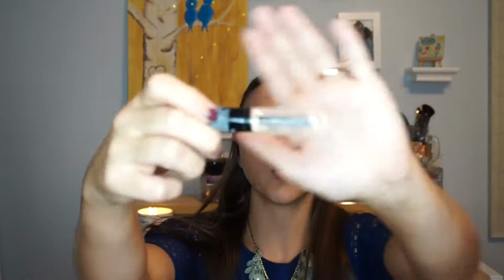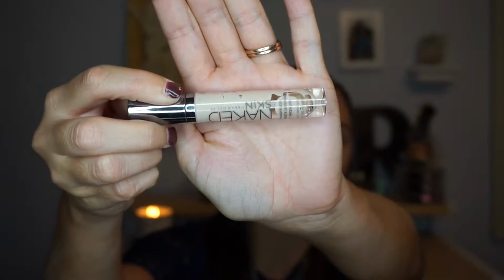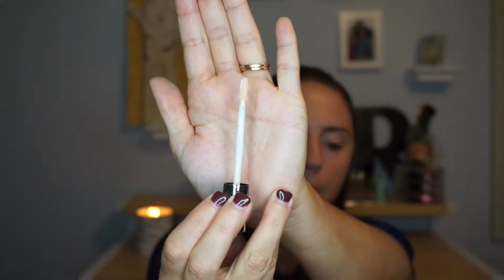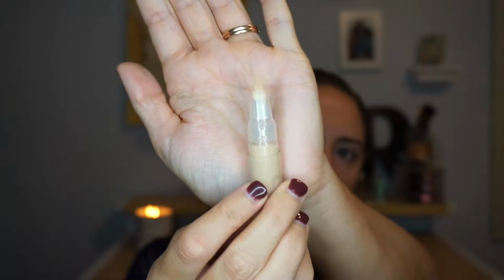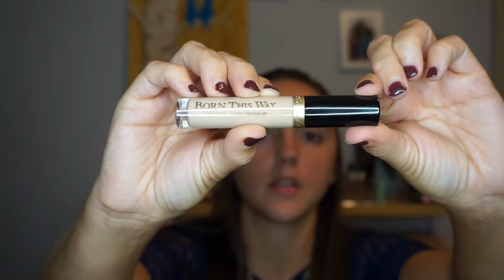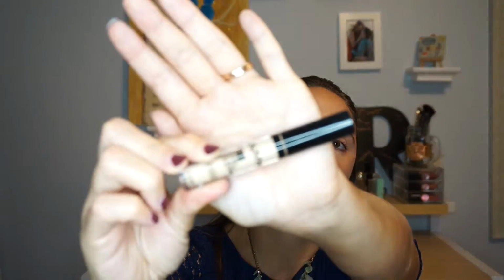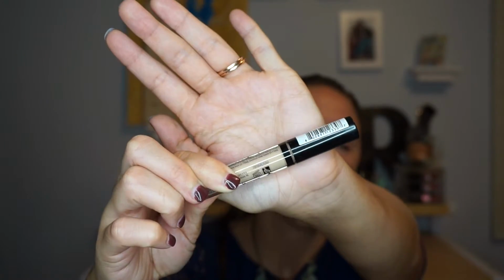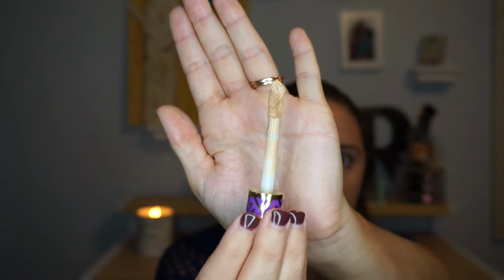Cruelty Free Makeup Collection | Concealers | Brianna Mae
Save money for online purchases! ~ It’s Free!

Products:
Wet N' Wild - Coverall Liquid Concealer Wand (light)
Urban Decay - Naked Skin Weightless Concealer (fair neutral)
Flower Beauty - Concealer (BC1)
Too Faced - Born This Way Concealer (light)
NYX - HD Concealer (beige)
e.l.f. - HD Concealer (fair)